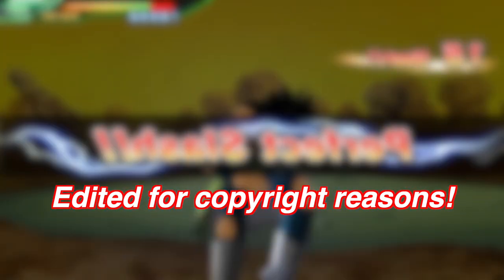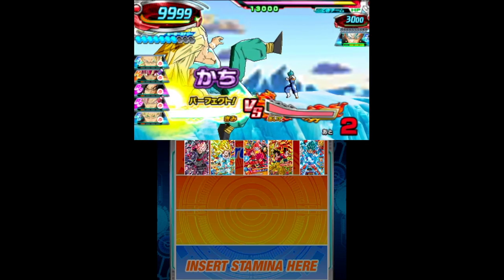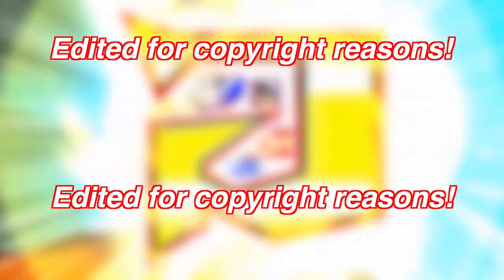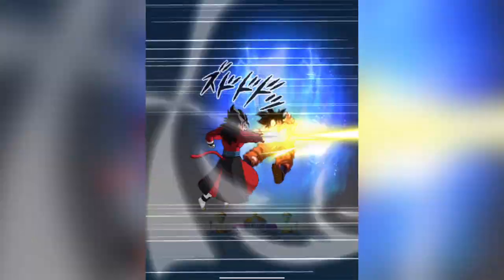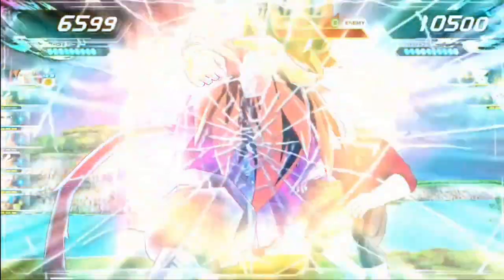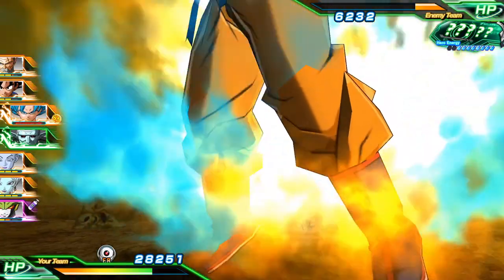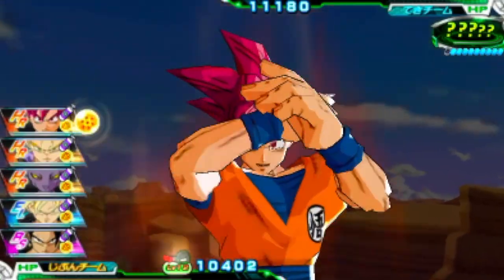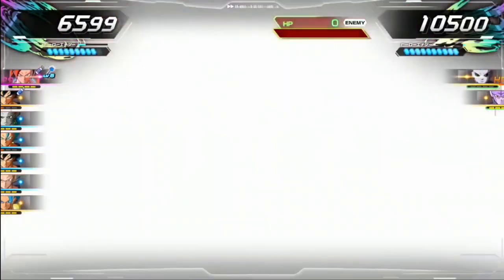Fixing Dokkan Battle’s Gameplay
Dokkan Battle needs a major gameplay update after passing its 8th Anniversary!